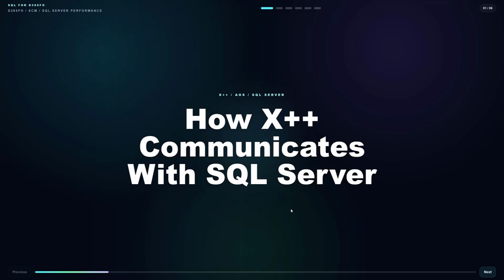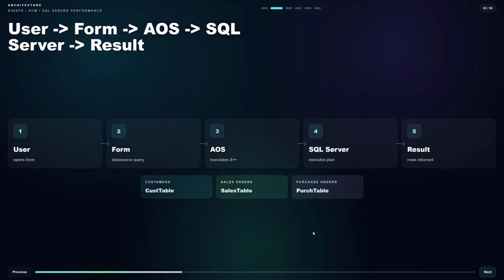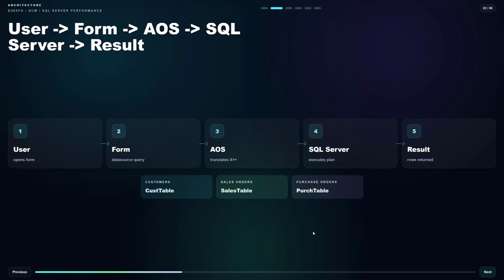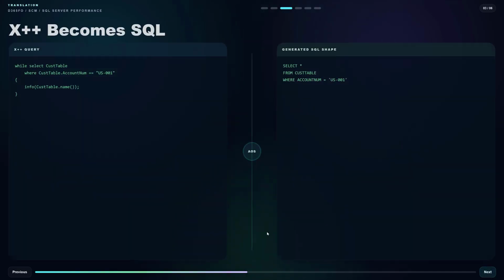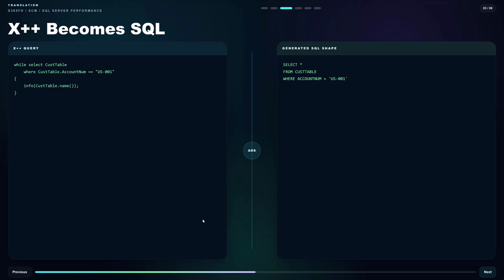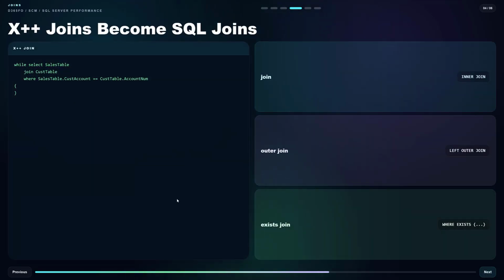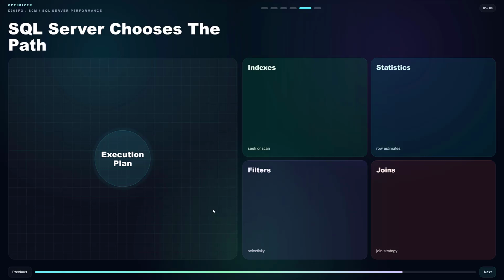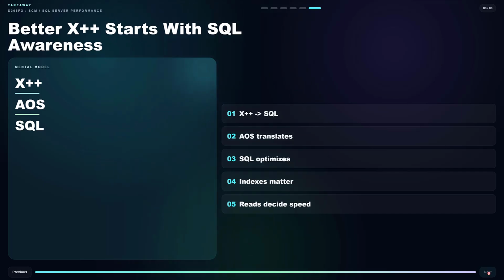How X++ Communicates with SQL Server | D365FO SQL Fundamentals #1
Every X++ query eventually becomes a SQL query—but what actually happens in between?

In this video, we'll follow the complete journey of a query from X++ to the Application Object Server (AOS), into SQL Server, and finally back to the user. Understanding this architecture is the first step toward writing efficient and scalable D365FO applications.

Topics Covered
X++ query execution
AOS architecture
SQL translation
SQL Server Query Optimizer
Query execution flow